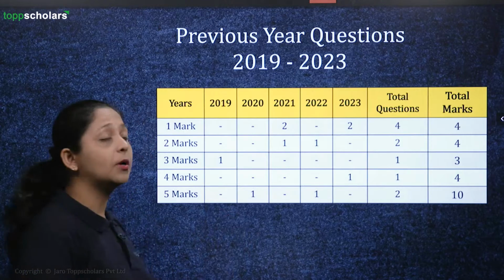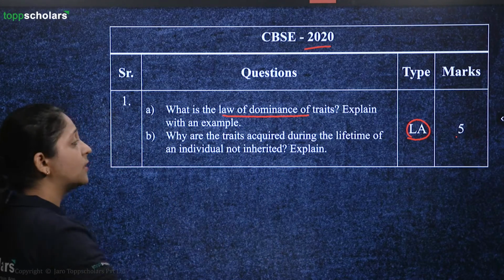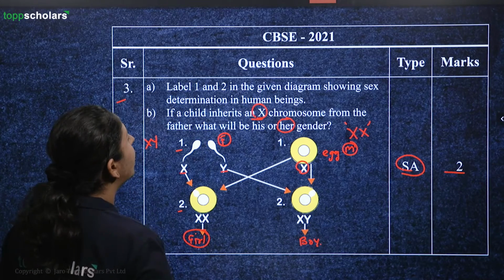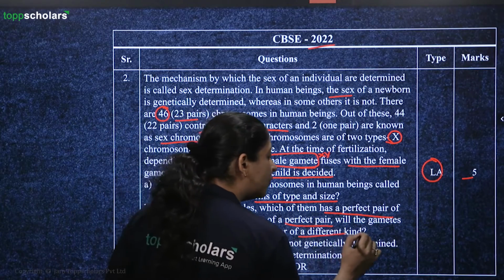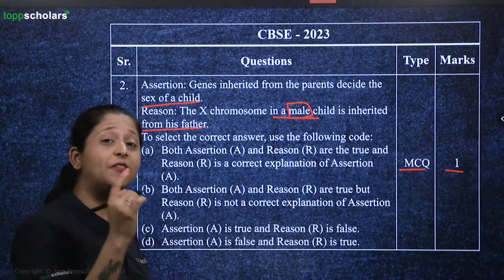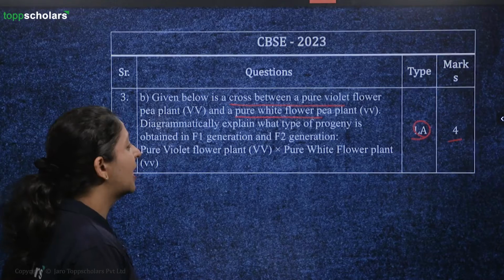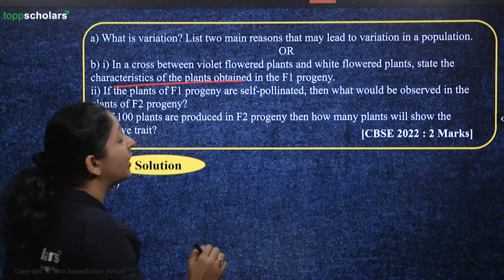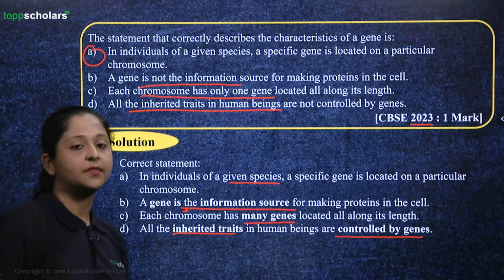Heredity | PYQ | NCERT Class 10 Science Chapter 9 Important Questions | CBSE 2024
Boost your exam preparation for CBSE 2024 Science with our comprehensive video on Heredity Class 10 PYQ (Previous Year Questions). Dive deep into crucial concepts from NCERT Chapter 9 and tackle important questions to excel in your exams. Don't miss this opportunity to enhance your understanding and score high marks. 📚✨
Heredity and Evolution Class 10 Science with this comprehensive tutorial. Dive into the intricacies of CBSE Class 10 Biology through NCERT Chapter 9  exploring the vital concepts of control and coordination. Our engaging 30-minute session breaks down the complexities, ensuring a thorough understanding.
Prepare for the Class 10 Science Final Paper with a sizzling hot set of the most important questions and their answers for the year 2024. Crafted by PW Foundation, this resource promises to sharpen your knowledge and boost your exam readiness.
Immerse yourself in the world of Heredity and Evolution with this full chapter coverage designed specifically for CBSE Class 10th Biology. Follow the curriculum guidelines with a dynamic exploration of the key concepts and principles.